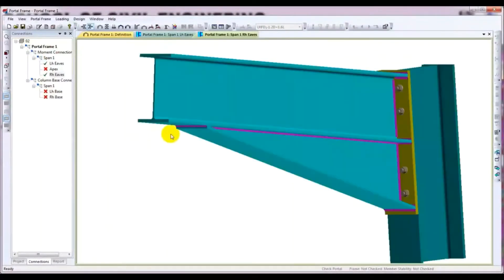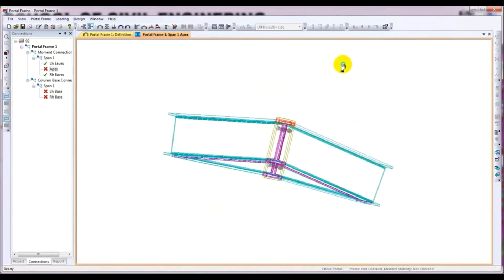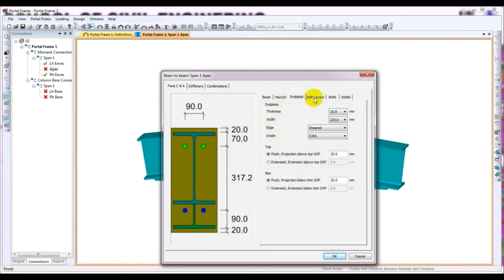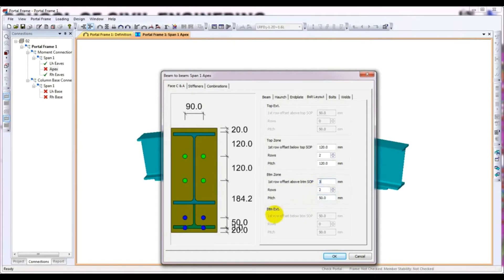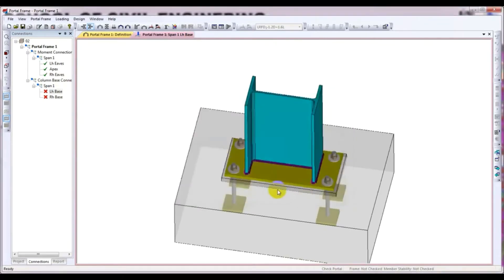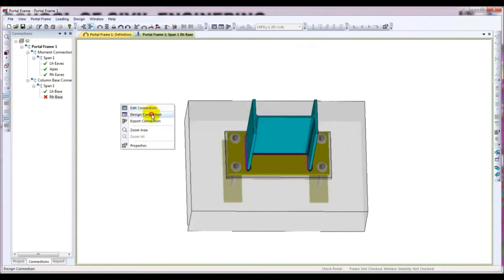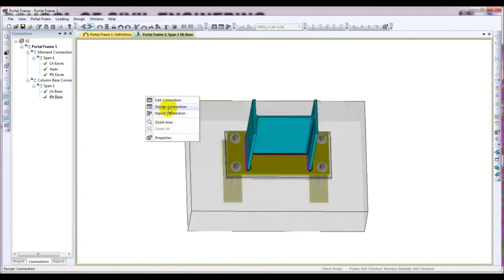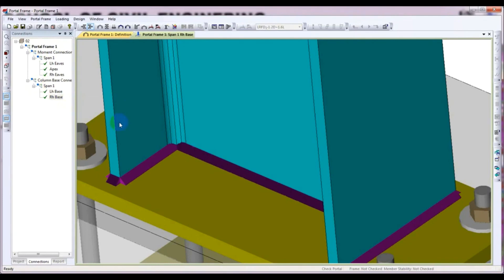Design portal frame in Tekla portal frame designer 2019 | Part-04 | Design Apex and Base Connection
Learn how to design a portal frame using Tekla Portal Frame Designer 2019 in this detailed tutorial. Follow step-by-step guidance on modeling, analysis, and design, ensuring compliance with structural standards. Perfect for civil engineers and designers looking to enhance their skills in portal frame design. Watch now to master this powerful tool!